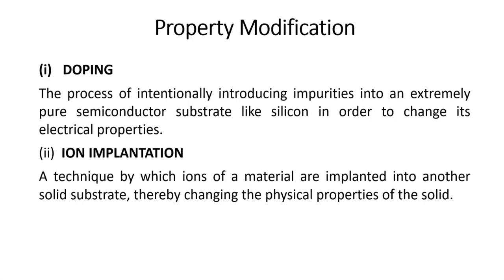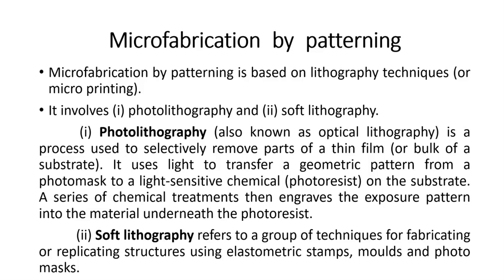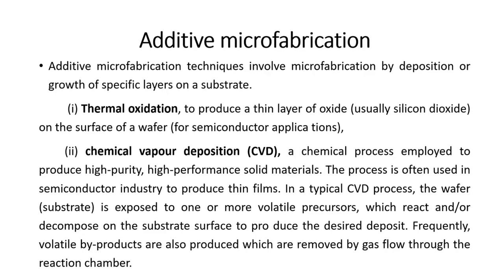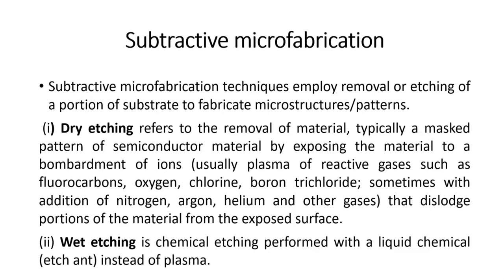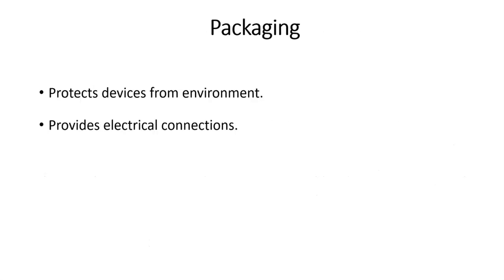MICROFABRICATION TECHNIQUES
EXPLAINS CLEARLY ABOUT DIFFERENT MICROFABRICATION TECHNIQUES